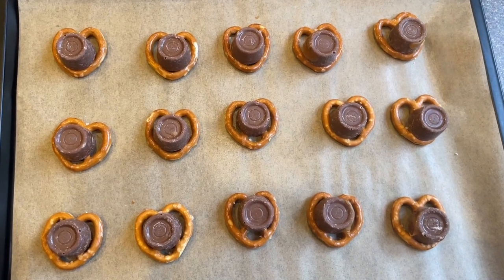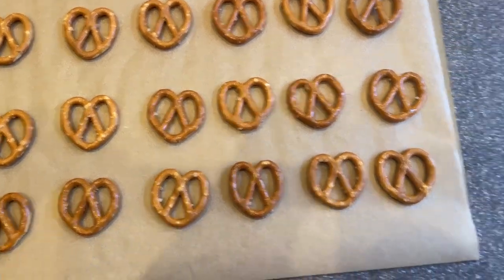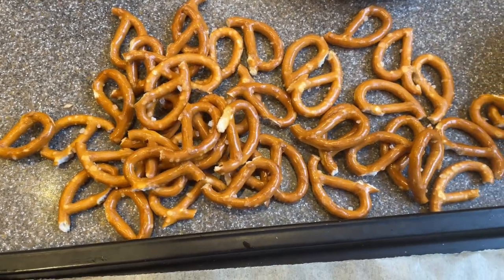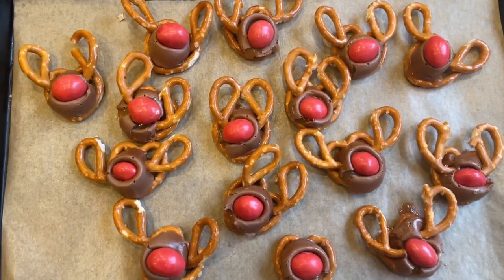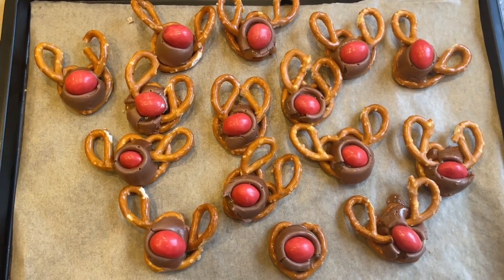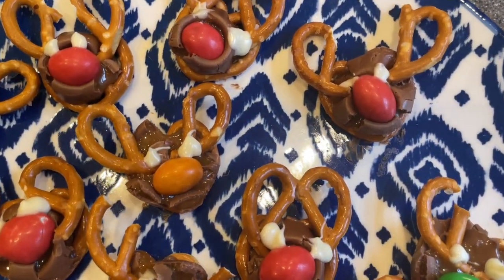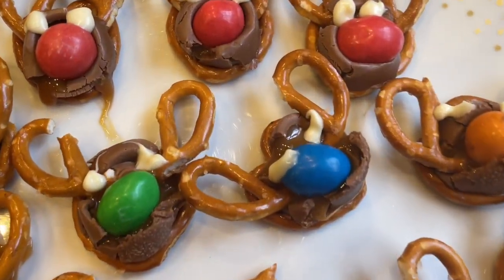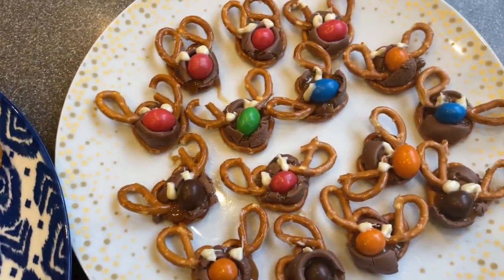Day 24 - Festive Freya and Reindeer fun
I’m Sam and you are watching
My instagram is:

Day 24 - Vlogmas

Merry Christmas and a Happy New Year my gorgeous sparkly friends.

Don’t forget to Sparkle ✨

Sam x

Please feel free to message me in the comments ❤️

Thank you sew much for watching!

Sam x
Never loose your Sparkle ✨